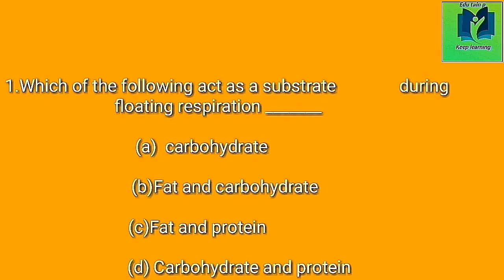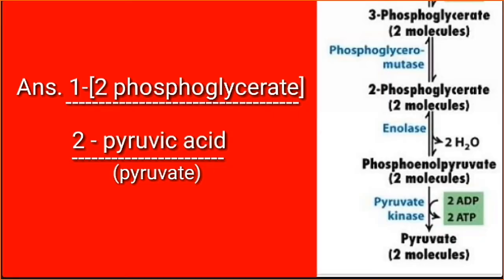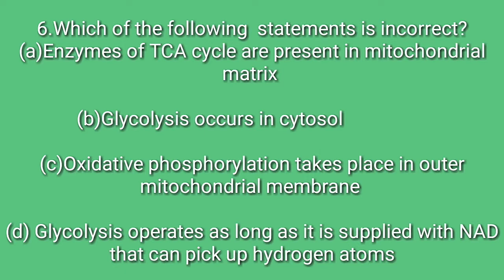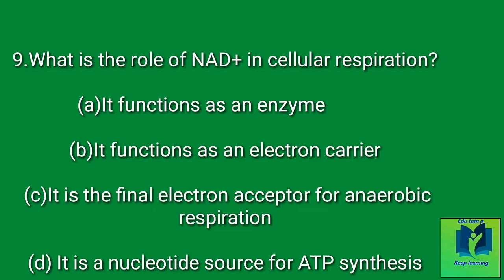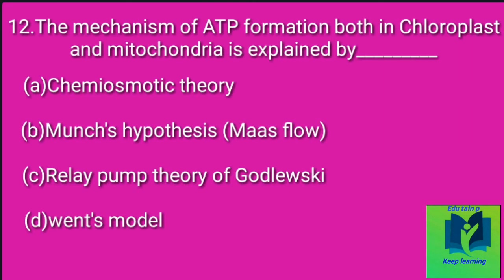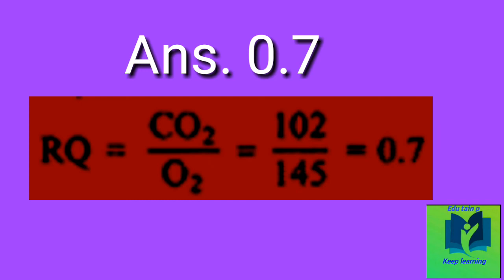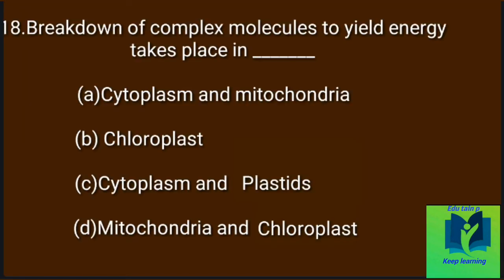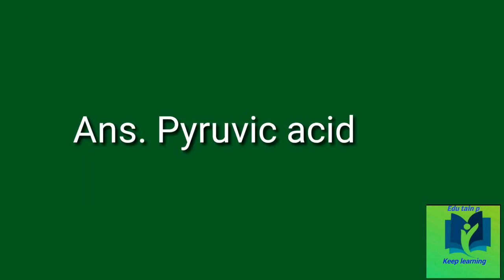NEET MCQS (QUIZ)| Respiration in plants |class 11 |Important chapter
DO practice of the questions by Edu tain p on |Respiration in plants |a very important chapter from the plant physiology. This chapter is also very important from NEET AND AIIMS point of view. Soon I will launch the super 10 MCQ'S Of This chapter.